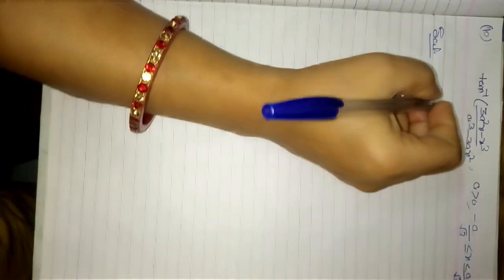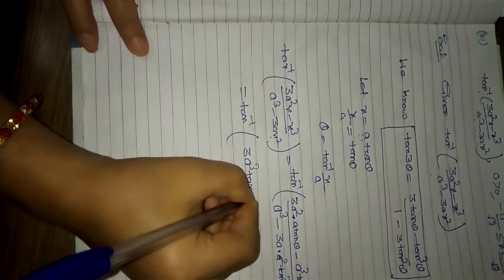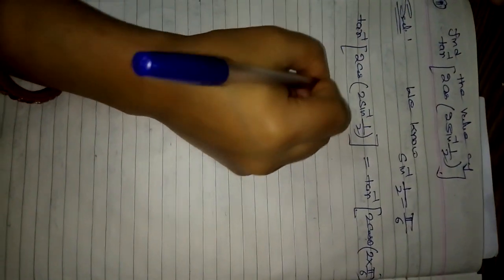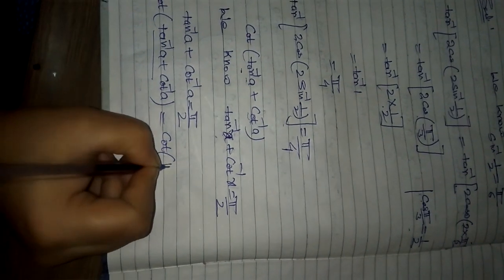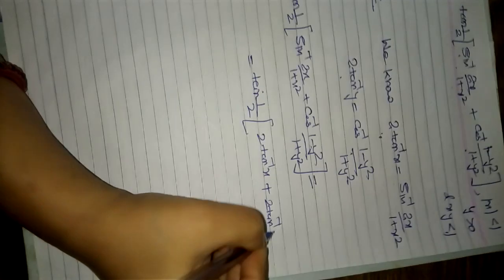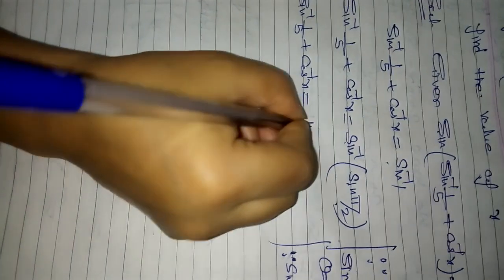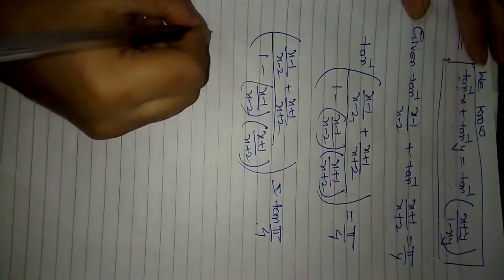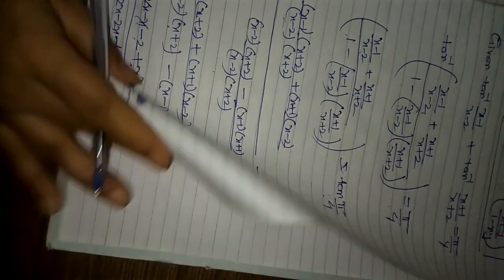Class XII Maths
Chapter Inverse Trigonometry Function exercise 2.1 question no. 10-15